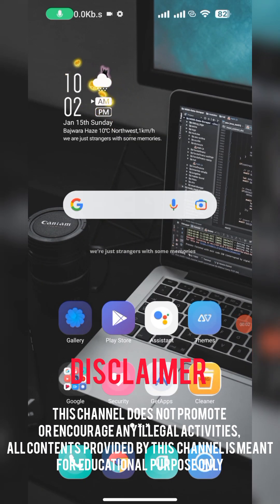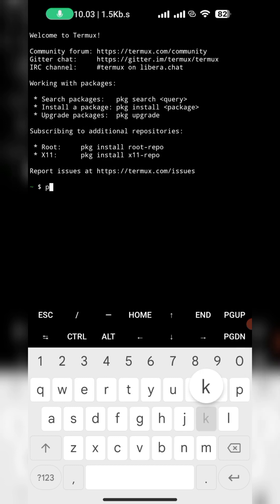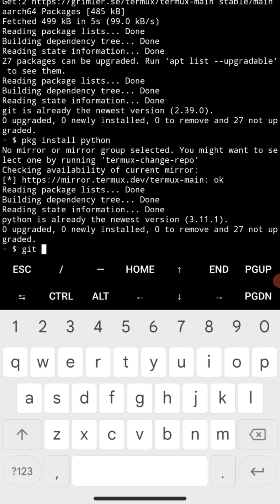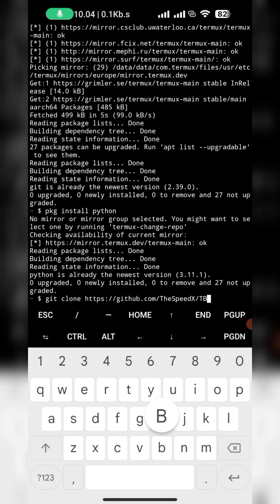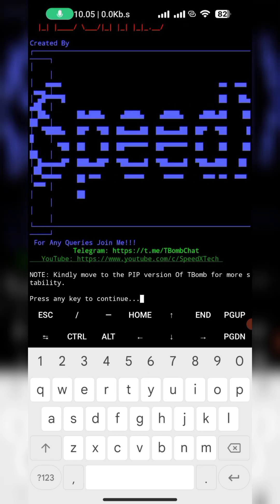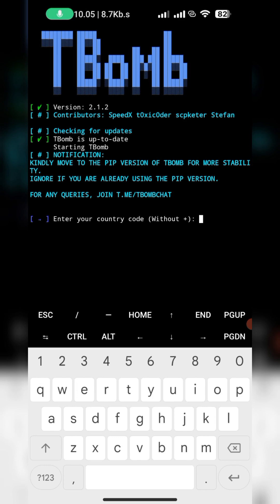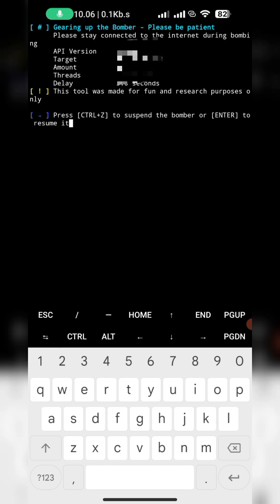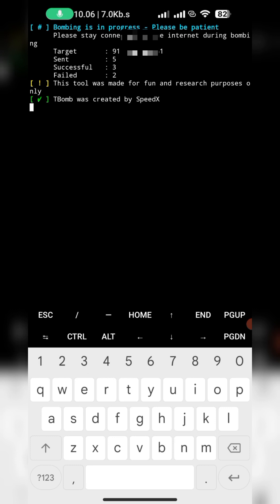SMS AND CALL BOMBING BY TERMUX. Sms bombing , call bombing , email bombing , 500+ sms call email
500+ sms, call, emails with TERMUX